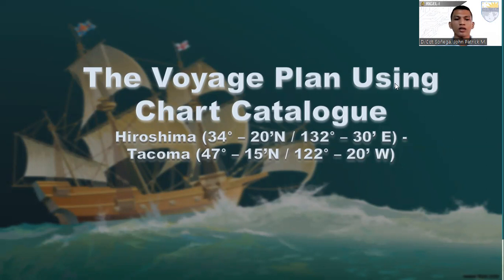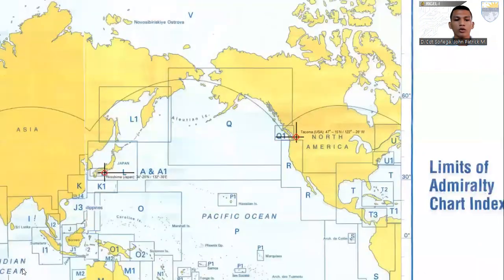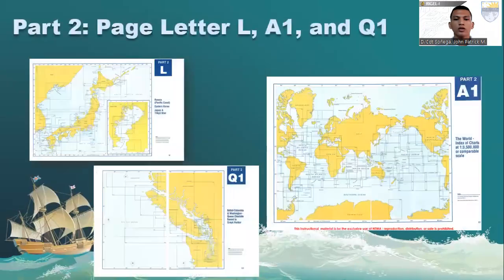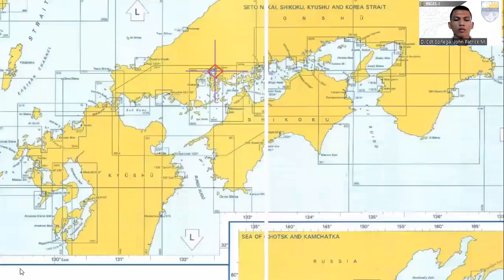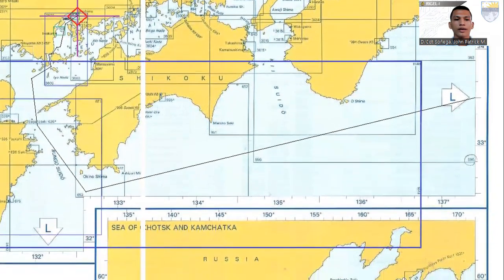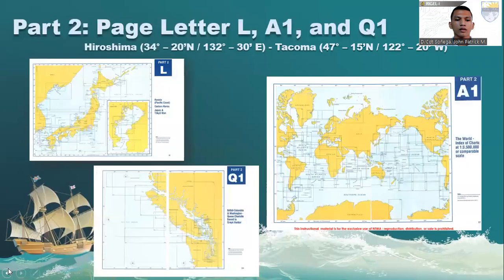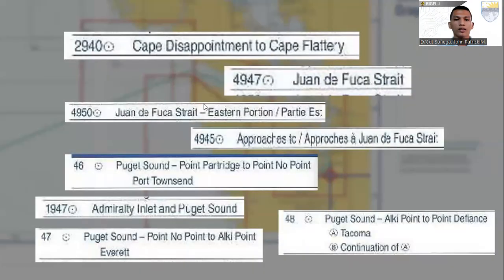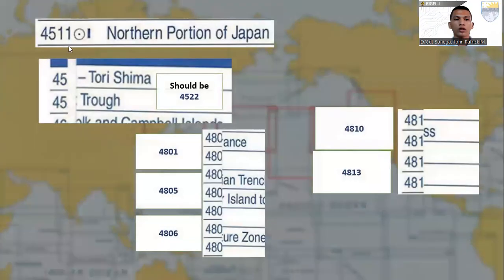How to use Admiralty Chart | BSMT